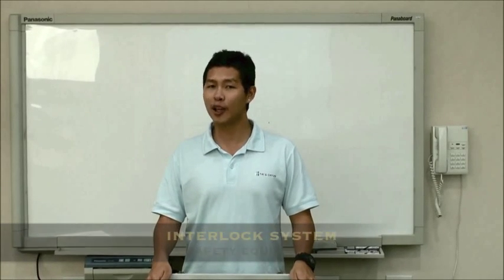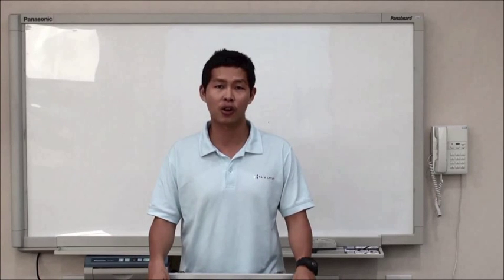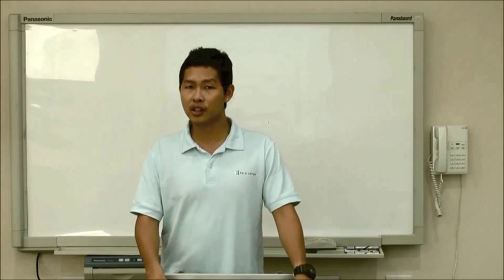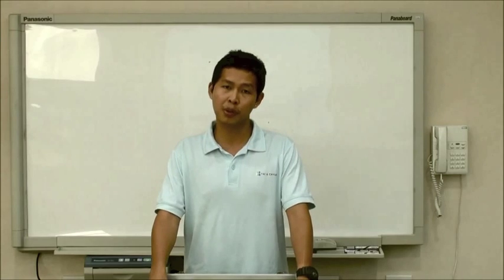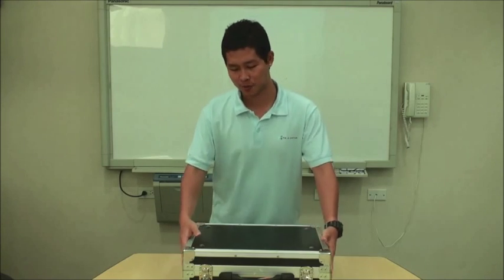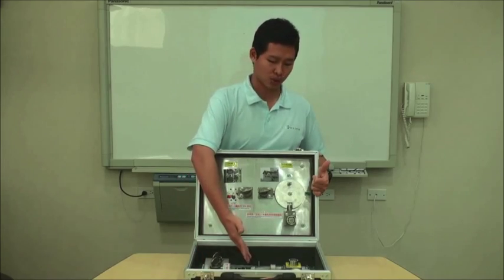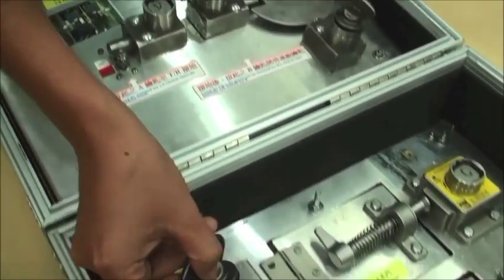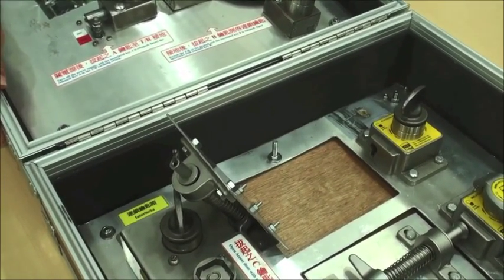Interlock System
Introduction to interlock system for electrostatic precipitator. This video is provided by Tai & Chyun. For further information please visit our

No part of this publication may be reproduced, distributed, or transmitted in any form or by any means, including photocopying, recording, or other electronic or mechanical methods, without the prior written permission of the publisher.
影片為台耘工業股份有限公司資產，未經得到同意，不得任意剪接、轉錄、或以任何形式複製給第三方或透過其他管道傳播，違者將依法追究責任。